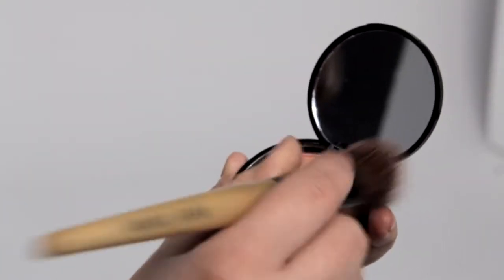Cassie Lomas - Guide on Contouring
Cassie Lomas make up artist how-to video guide on contouring